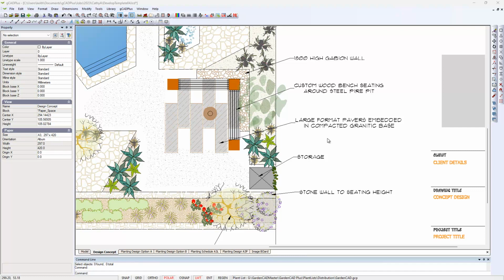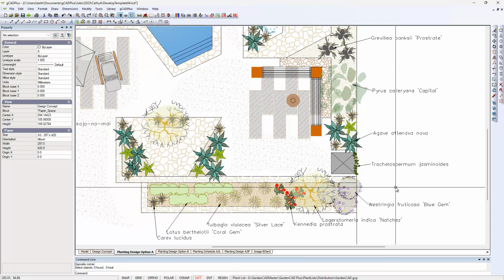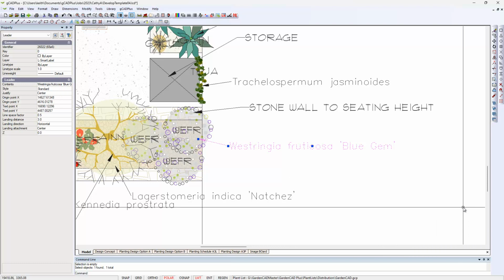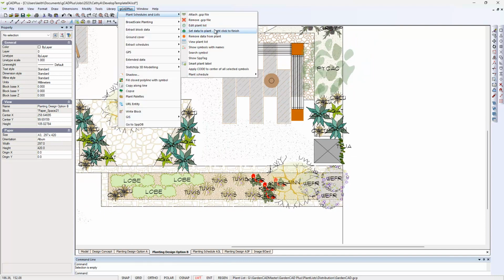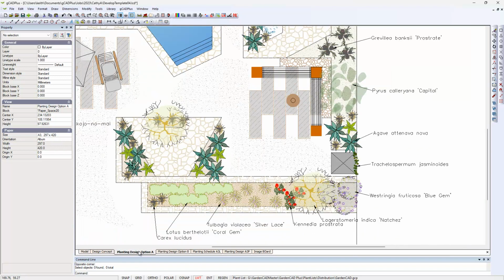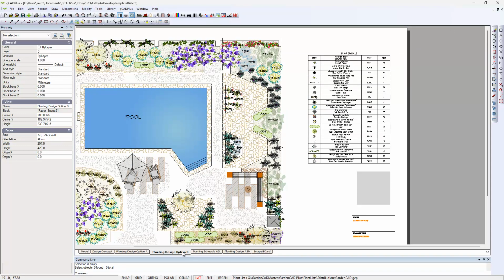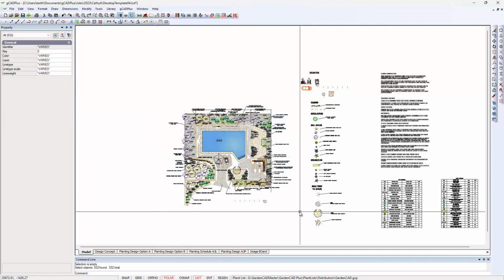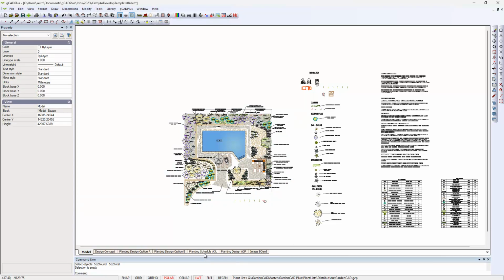Comparing techniques for labelling plant symbols in landscape plans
We continue the development of a template for landscape designers using gCADPlus CAD software. We set up two layout sheets and using the VPORTLAYER command, show two alternative methods for displaying the botanical name of plant symbols on the sheet. In one, the botanical name of species attached to individual plant symbols is fully labeled using the SMARTLABEL tool while the other sheet shows the result of using the AUTOLABEL command to stamp a plant code in the center of each symbol.